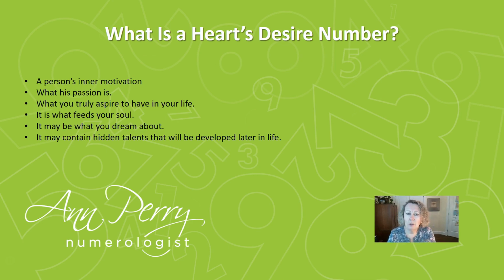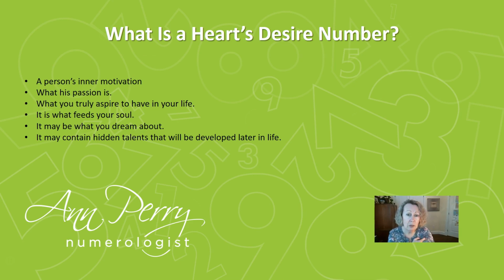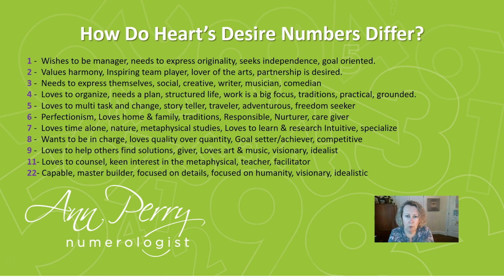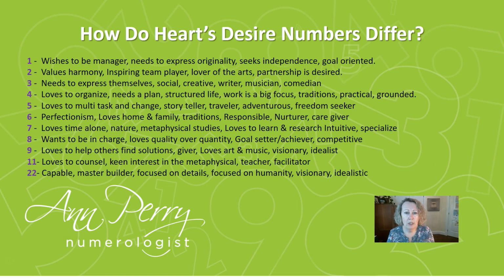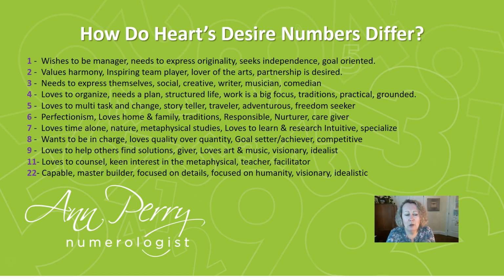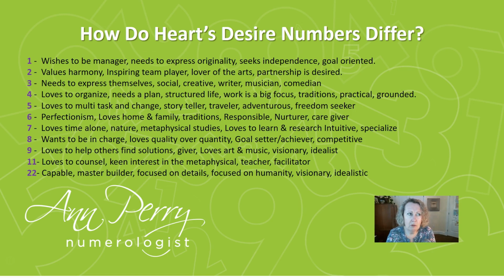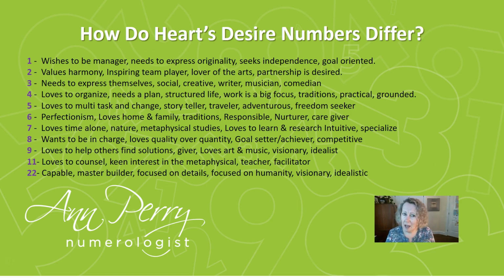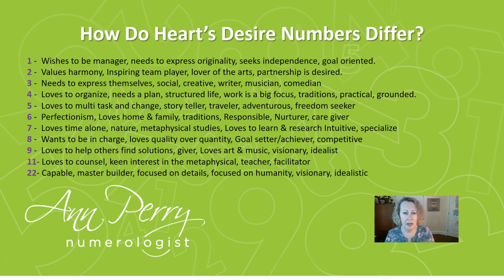What is the Heart's Desire Number & How Does It Differ From Other Numbers?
HAVE YOU TAKEN MY FREE KARMIC DEBT COURSE YET?

What is the Heart's Desire Number & How Does It Differ From Other Numbers? Why is the Heart's Desire number the best number to determine compatibility by? Find out!